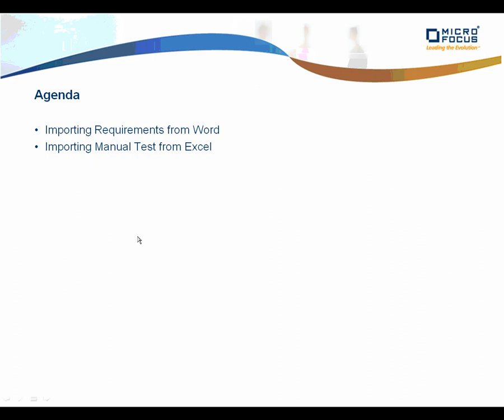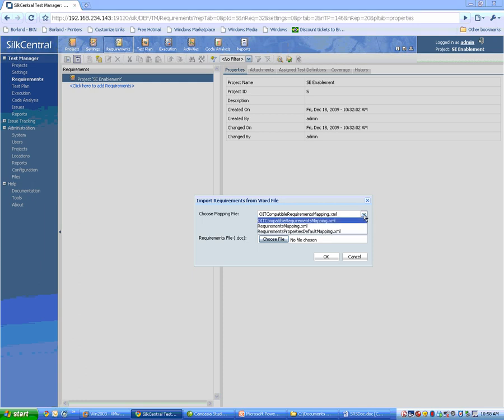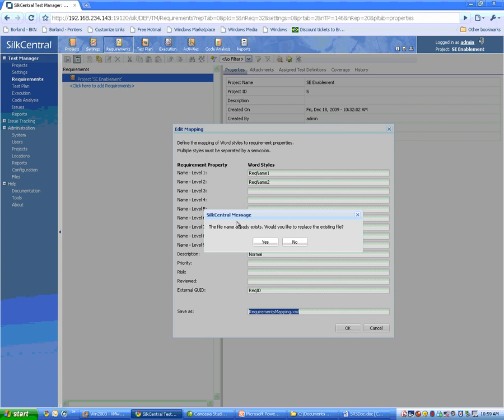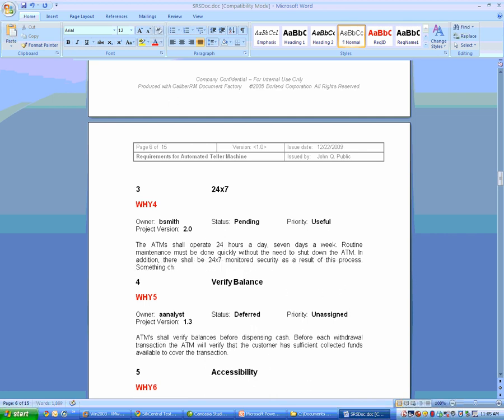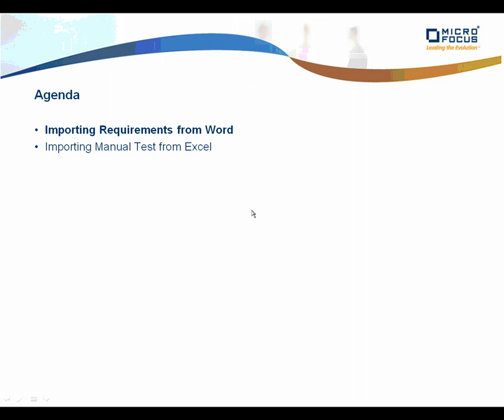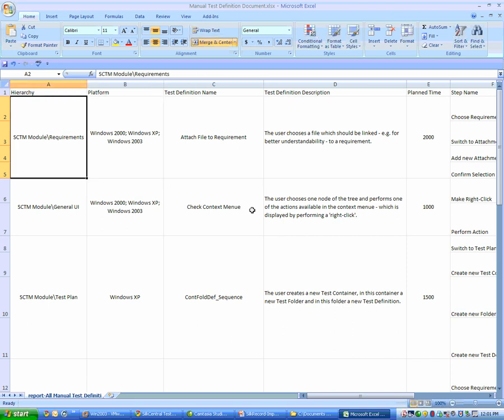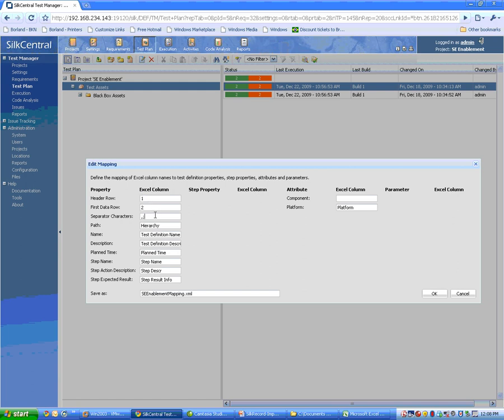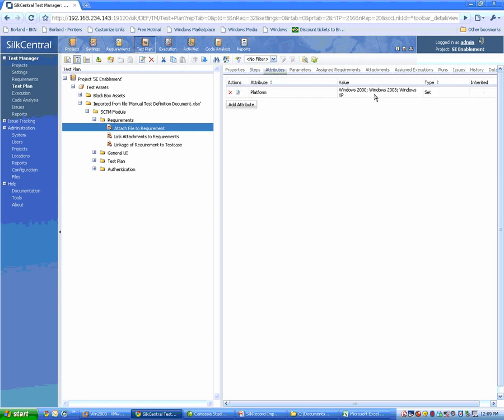How-To: SilkCentral Test Manager Importing From Word and Excel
Micro Focus - SilkCentral Test Manager